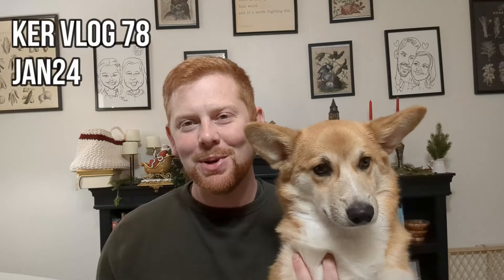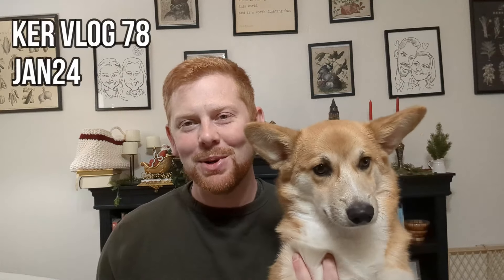WINNING with ACES!!!! - Poker Results 2023 - TWO HUGE ALL-INs - Poker Vlog - Poker Vlog Today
All-in with a MASSIVE draw hoping we can start off the New Year with a MONSTER win. Poker Vlog today, Poker Vlogs recent, Poker Vlog Brad Owen, Poker Vloggers. Playing in a loose and splashy 1/2 game, can I find the win against these crazy players?? This is the 70th episode of my poker vlog.

My Poker Vlog is back and while I'm not playing the stakes like Brad Owen  poker vlog, Rampage poker vlog, or Andrew Neeme. I'm out here grinding to make a living. Some day I hope I have cinematics like Mariano  but we still have a long ways to go before I can start my videos out saying "A Short Film by Kenny G"

This Poker Vlog 2021 follows my story. Andrew Neeme’s vlog was my original inspiration and now watching the insane grind Rampage is on keeps me inspired and gives me hope. I do all my recording on my phone so if anyone has great phone or camera recommendations I'm super open to hear them.

This is the newest episode of my Poker Vlog.